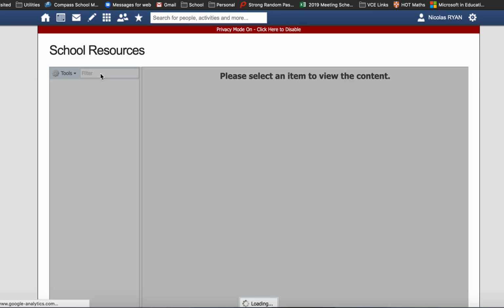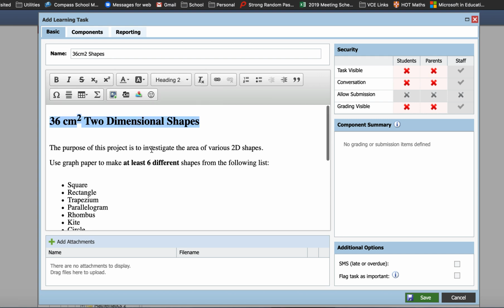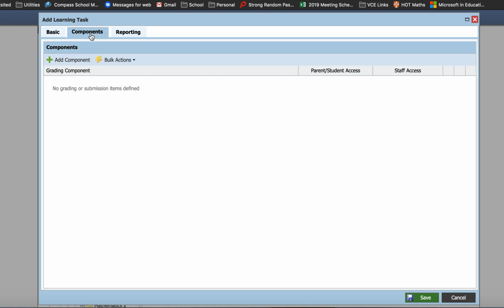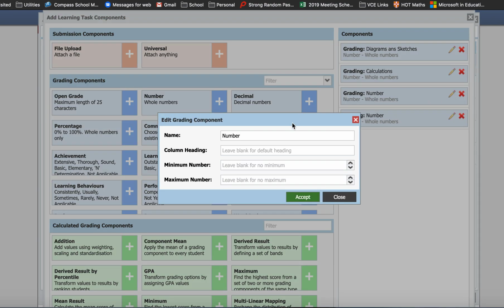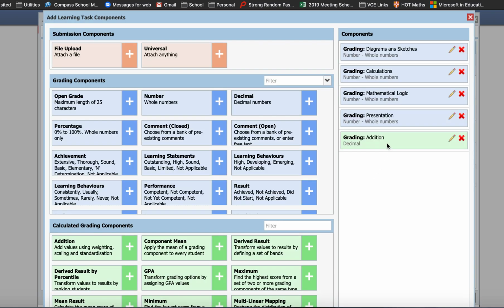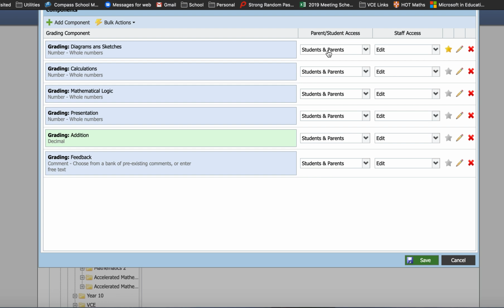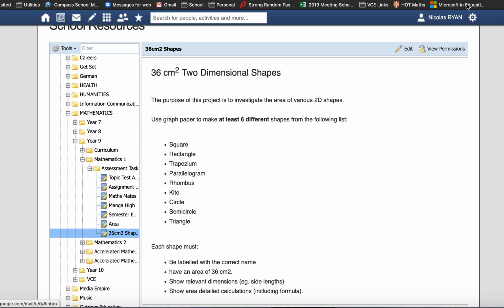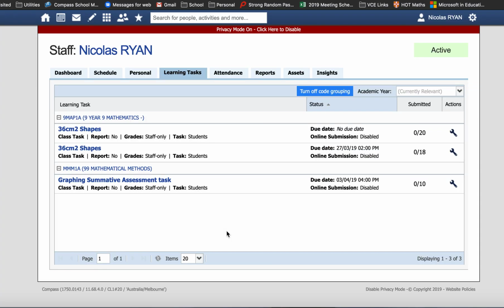Creating Learning Task in Compass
How to set up Learning Tasks using compass, such as is used for Guaranteed Assessment tasks at MNSC.

Apologies for the announcement in the background :)